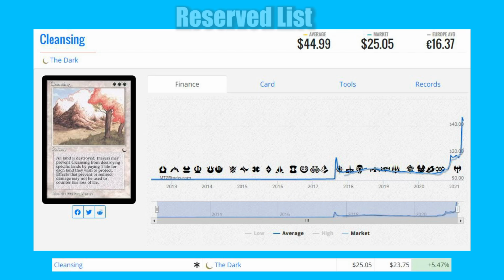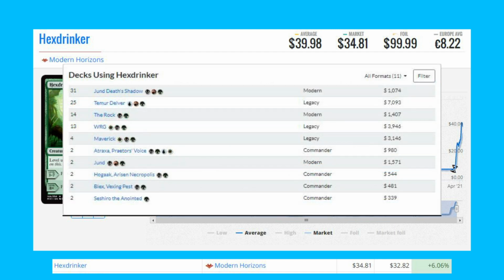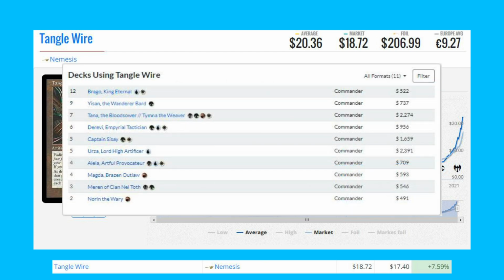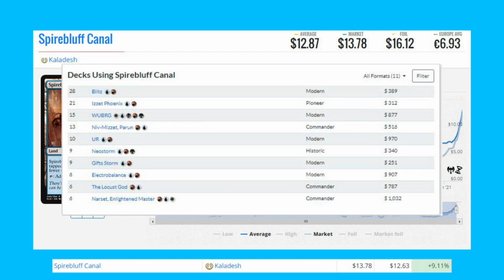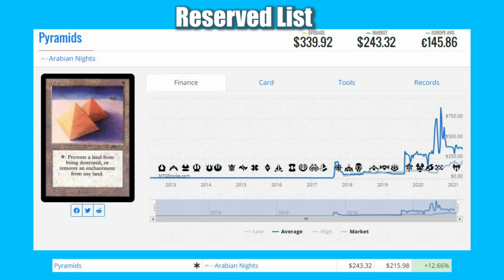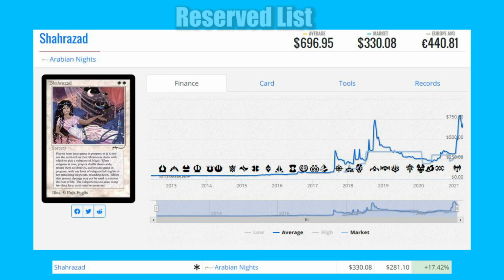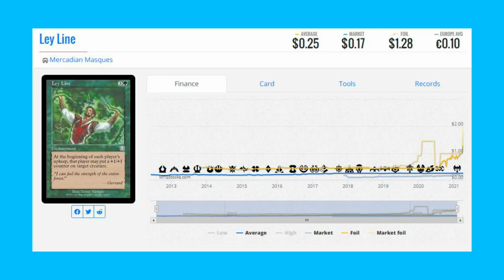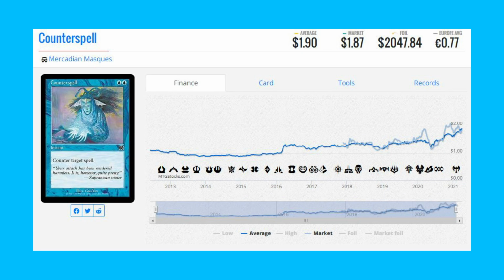Magic The Gathering Market Movers - April 7th - Shahrazad, and Modern Horizons moves the Market!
Lots of Arabian Nights, and Modern Horizons cards appear on today's list